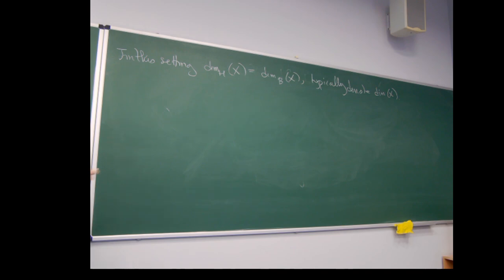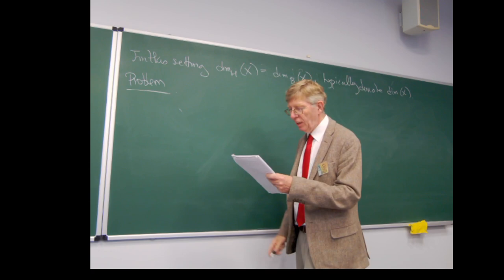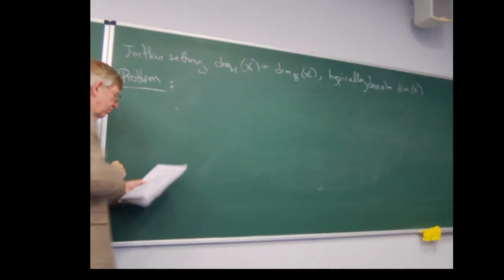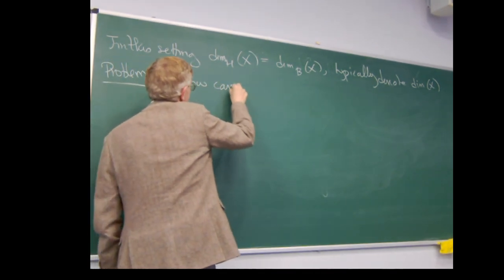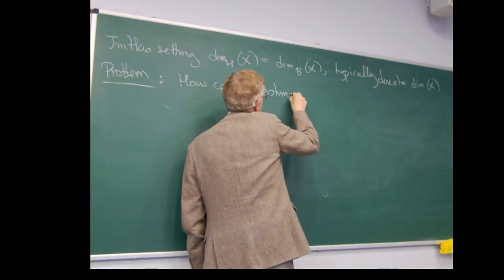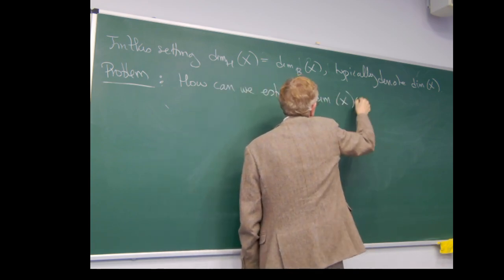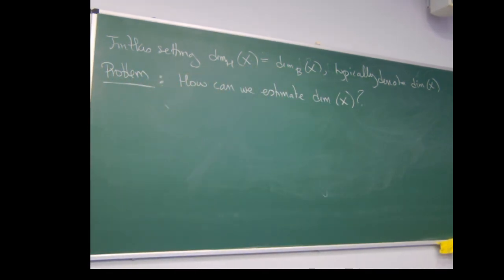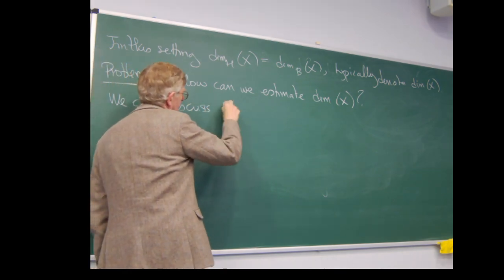Mark Pollicott (University of Warwick), lecture 1a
Title: Estimating Dimension and Lyapunov exponents

Abstract:
(i) Limit sets for conformal iterated function schemes satisfying the open set condition. Different methods for estimating the Hausdorff dimension (= Box counting dimension) for these sets.
(ii) Applications to Lagrange spectra in number theory (after Matheus and Moreira).
(iii) Lyapunov exponents for random products of matrices.
(iv) Applications to barycentric divisions of triangles.